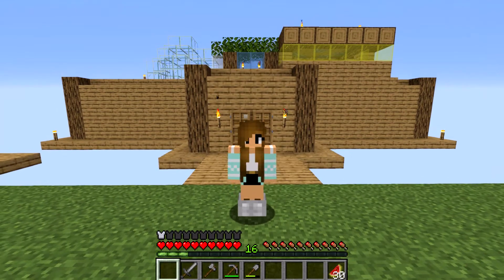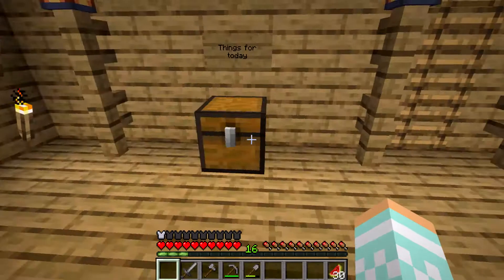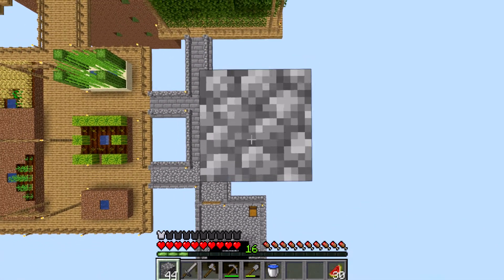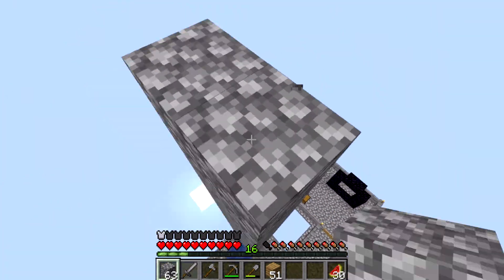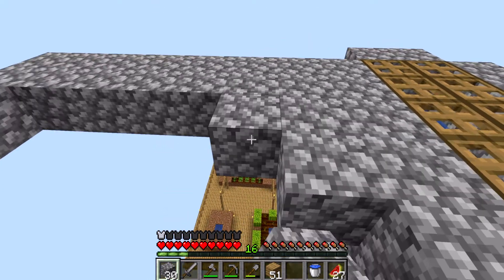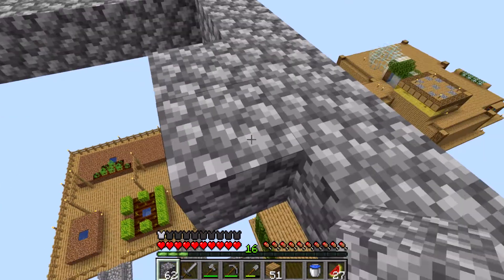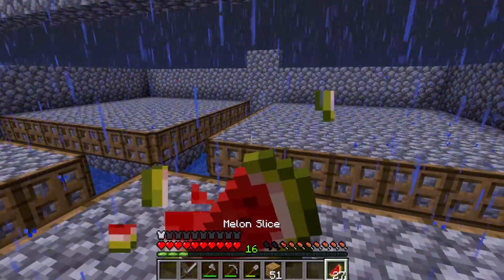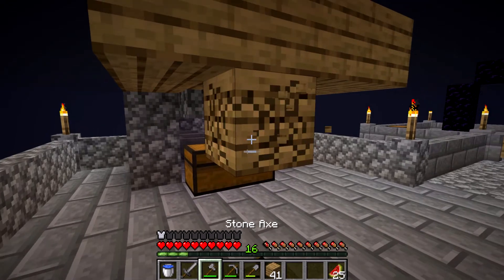Enlarged Grass Block Survival ~ Mob Spawner Tower [11]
Recorded: 03/10/2020